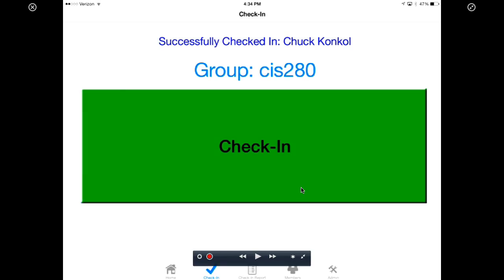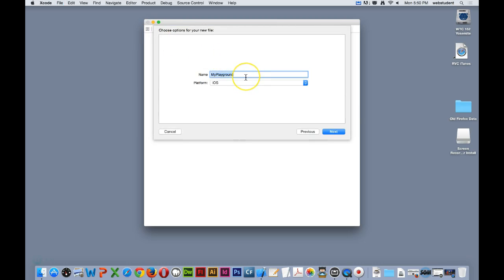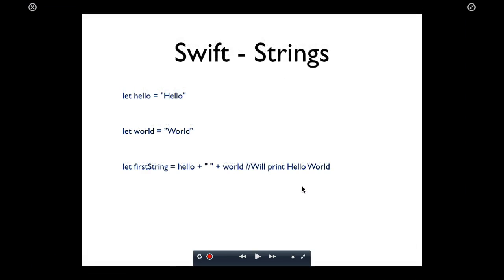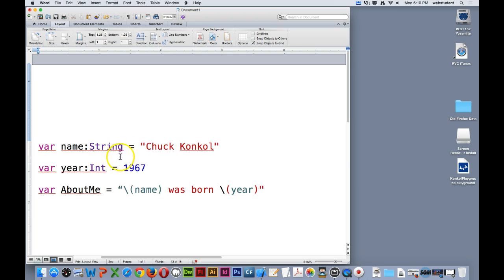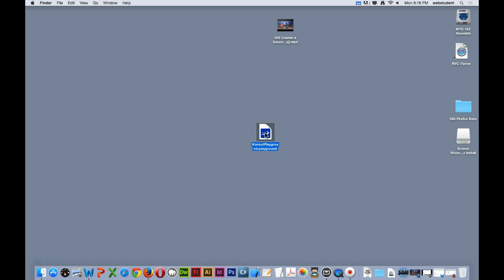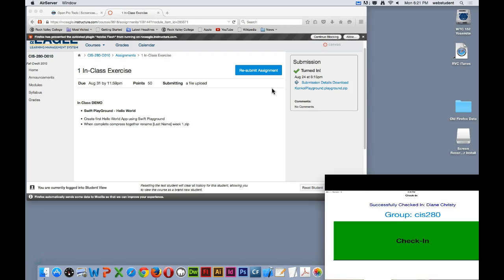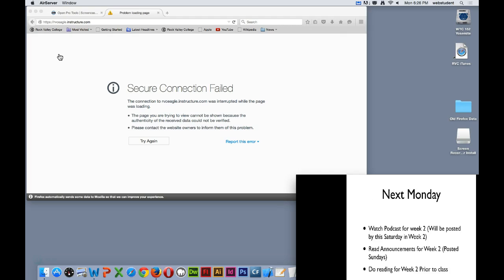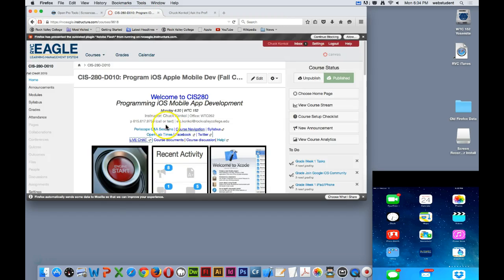CIS280 Week 1 In-Class